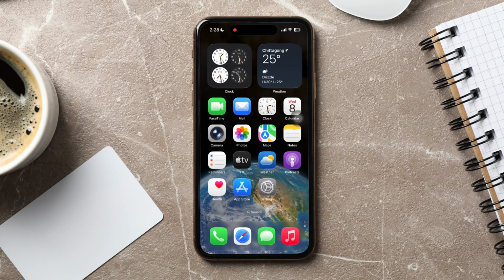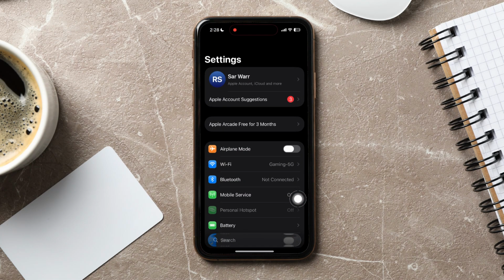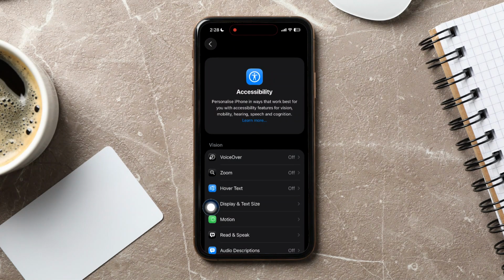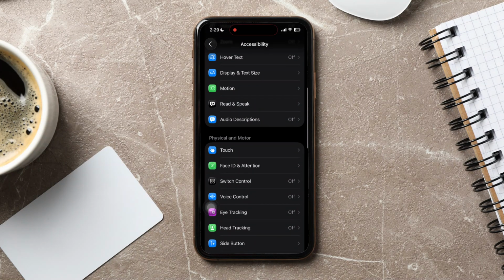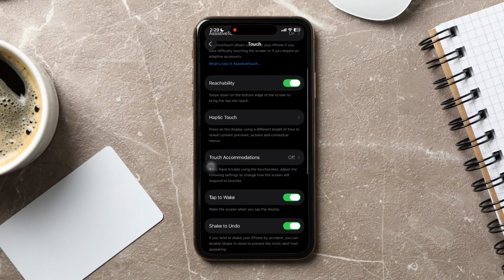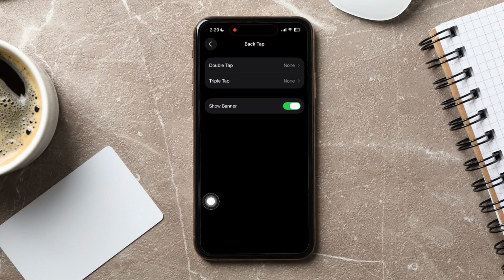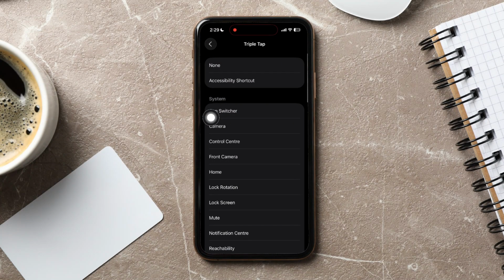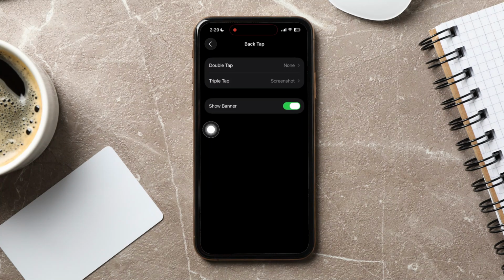How To Enable Triple Click Screenshot On iPhone 2026 (Step-By-Step Tutorial)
Today I'll show you how to enable the triple click screenshot feature on your iPhone, making it incredibly easy to capture your screen with just three quick taps. You'll discover exactly how to set up this convenient accessibility shortcut that lets you take screenshots faster than ever before. We'll walk through the step-by-step process of accessing your iPhone's accessibility settings, configuring the triple click function, and customizing it specifically for screenshots. I'll demonstrate how this feature works across different iPhone models and iOS versions, plus share some helpful tips for when you might want to use this quick screenshot method instead of the traditional button combinations. You'll also learn how to adjust the click speed sensitivity and troubleshoot common issues that might prevent the feature from working properly. By the end of this tutorial, you'll have a lightning-fast way to capture anything on your screen without fumbling with multiple buttons. This is perfect for quickly saving important information, capturing social media posts, or grabbing screenshots during video calls.